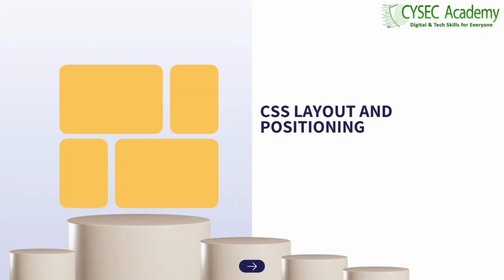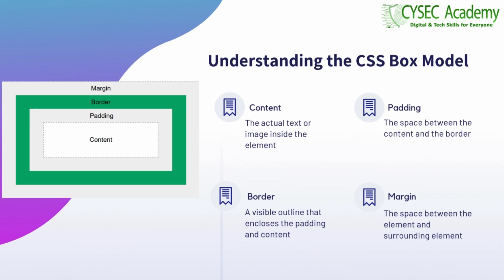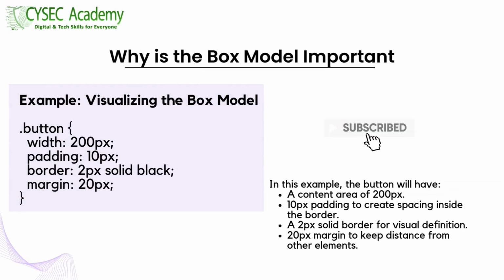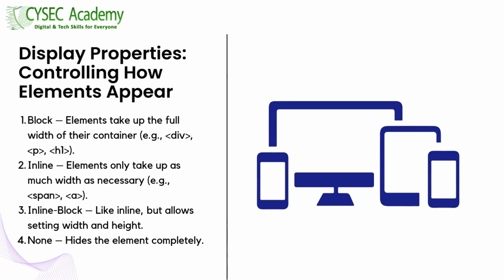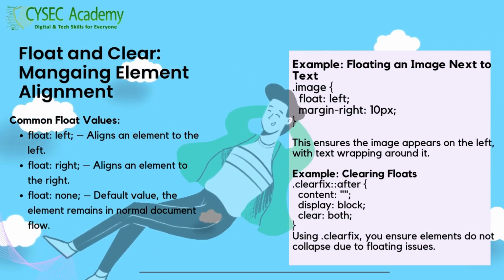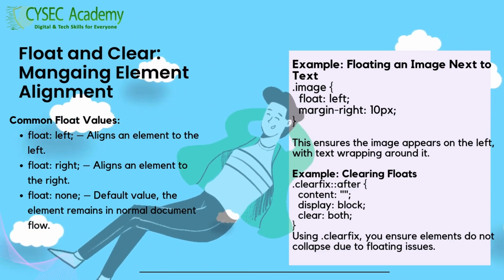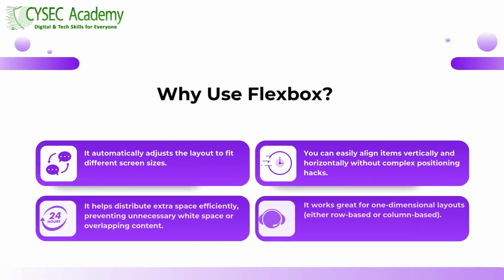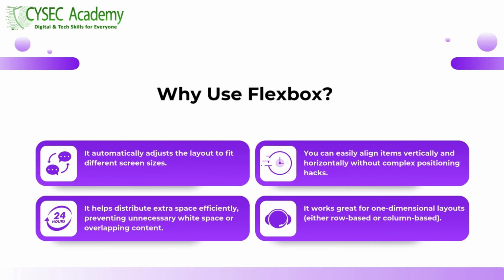CSS Layout and Positioning